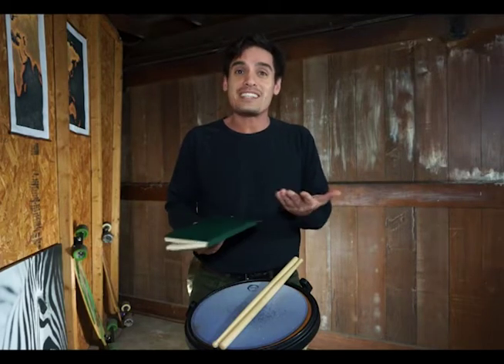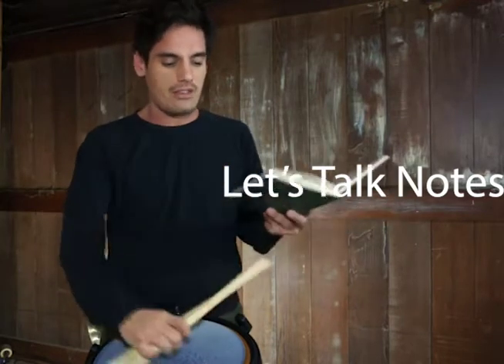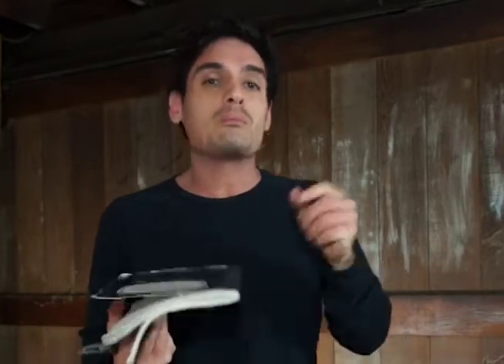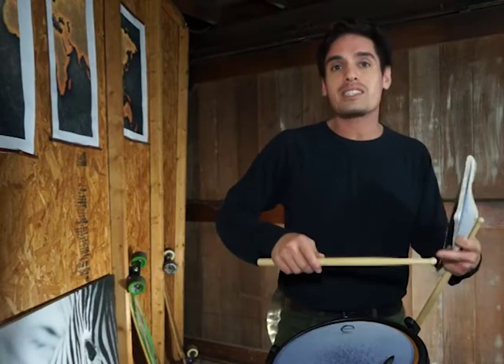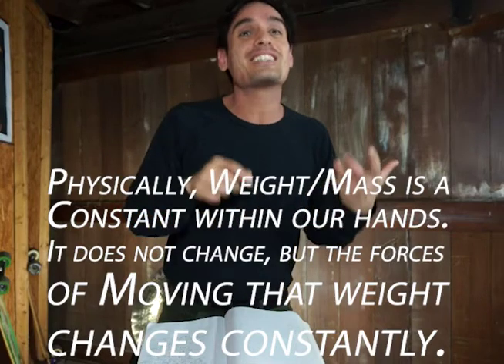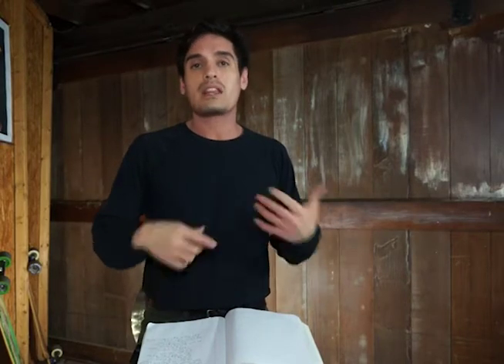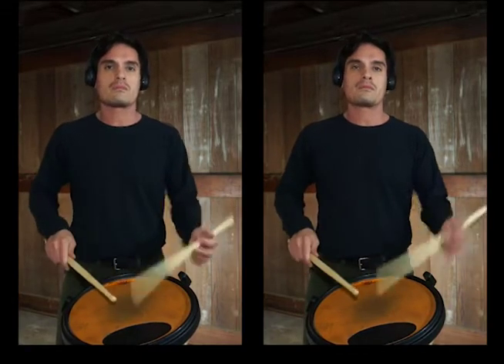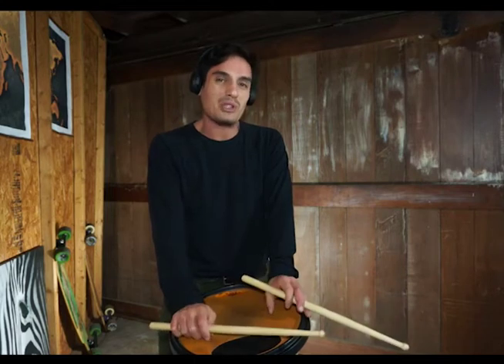Moeller Stroke Goals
Part2 of this series.
This should uncover most of the training principles behind playing with this stroke in a more applicable aspect. There are definitely more ways to learn about the nuance, be sure to apply the principles of sound quality that make up the characteristic sound that defines you and feels good to your human expression. It's all about finding your own identity.